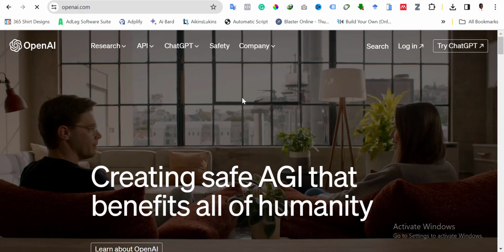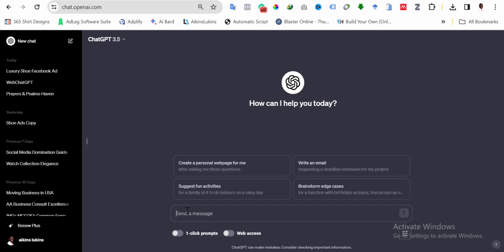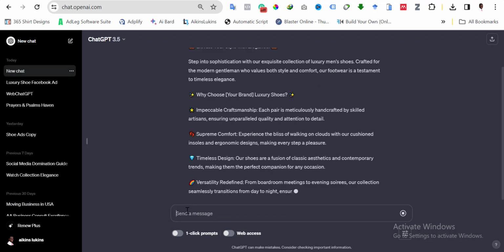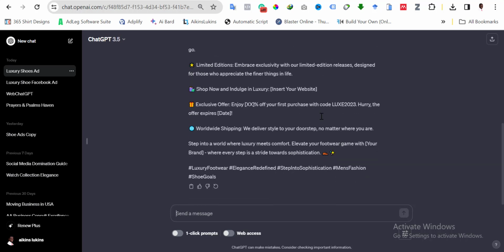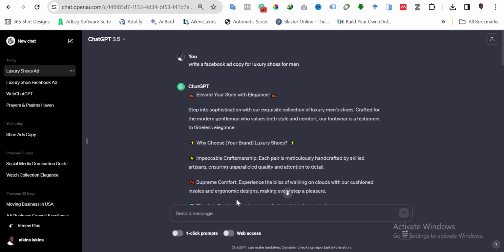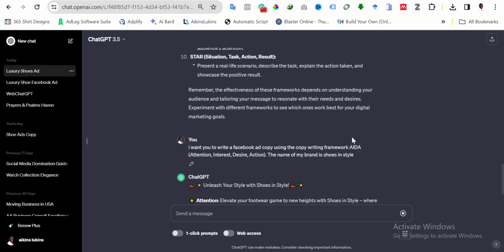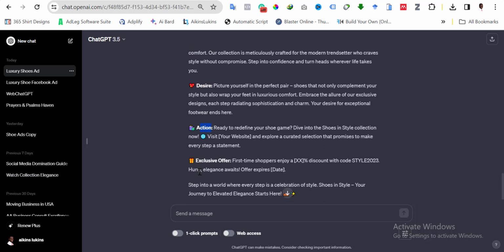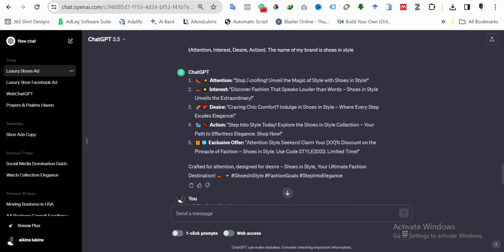How to write facebook ad copy that converts in 5mins - Fast and Easy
Struggling with crafting compelling Facebook ad copy? You're in the right place! In this video, we'll show you how to master the art of writing WINNING Facebook ad copy in just 5 minutes. Say goodbye to the stress of staring at a blank screen and hello to high-converting ad copy that resonates with your audience.

📝 Quick and Effective Techniques: Join us as we share proven techniques to streamline your ad copywriting process. Learn how to cut through the noise, grab attention, and deliver your message with impact—all in just a few minutes.

🚀 Secrets of Persuasive Copy: Discover the secrets of persuasive copywriting that drive action. We break down the elements of compelling ad copy, from attention-grabbing headlines to irresistible calls-to-action, ensuring your message resonates and converts.

🕒 Time-Saving Strategies: Time is of the essence, and we understand the need for efficiency. Our video is packed with time-saving strategies and templates that empower you to write powerful ad copy without the overwhelm.

📊 Adapting to Trends: Stay ahead of the game with insights into the latest trends in ad copywriting for 2024. We explore how to adapt your copy to changing consumer behaviors and keep your messaging fresh and relevant.

👥 Join the Aikins Lukins Community: Connect with fellow marketers, share your copywriting challenges, and stay updated on the latest trends. Our community is a collaborative space for learning and support, ensuring you have the resources to excel in the dynamic world of digital marketing.

🚀 About Aikins Lukins Digital Marketing:
Aikins Lukins is your go-to source for innovative digital marketing strategies. With a passion for staying ahead of industry trends, we empower marketers to navigate the ever-evolving landscape of online advertising successfully.

Get ready to revolutionize your ad copywriting game in just 5 minutes! 🚀💡